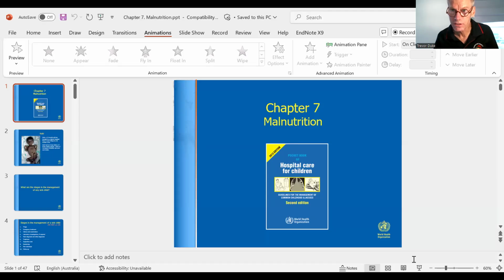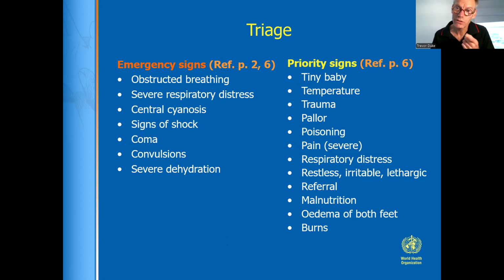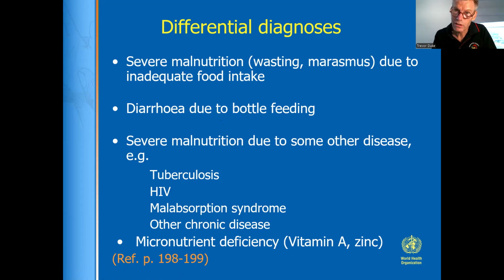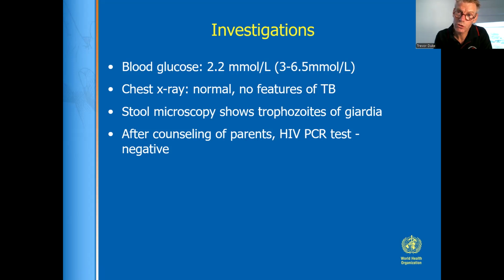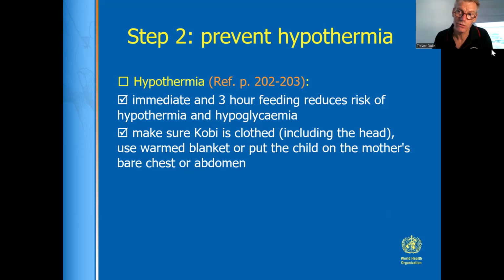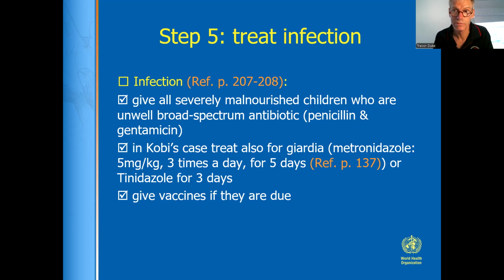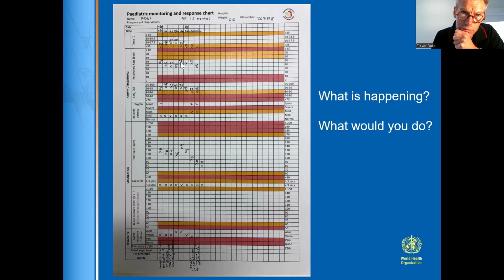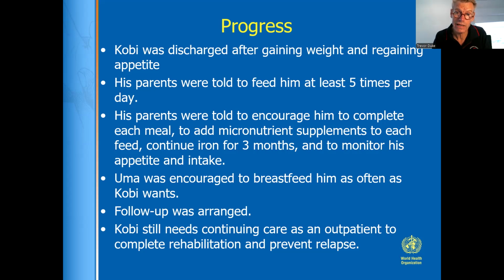WHO Hospital Care for Children Malnutrition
This session goes through the Pocketbook of Hospital Care for Children teaching module on Malnutrition, which is chapter 7 in the WHO guidelines Pocketbook.  We discuss a case of severe malnutrition, illustrating how each of the stages of management of any sick child are important, and how the steps in managing severe malnutrition address comorbidities and common complications, including hypoglycaemia, hypothermia, infection, electrolyte imbalance, micronutrient deficiency and anaemia, and refeeding syndrome.  We also discuss the importance to the malnourished child of monitoring, supportive care, discharge planning, and follow-up to prevent post-discharge mortality.